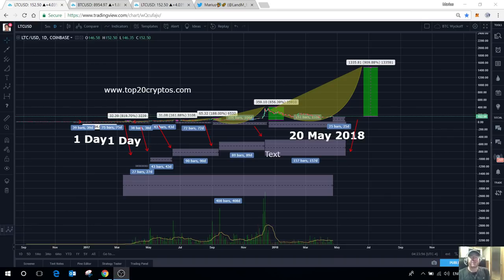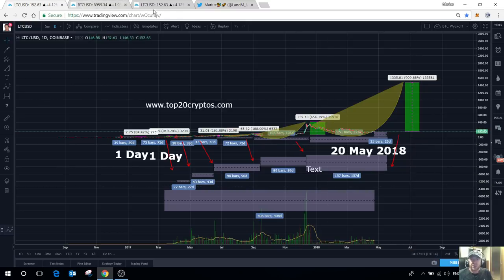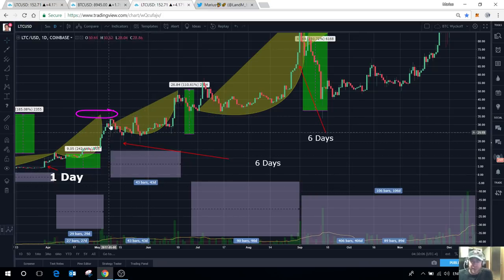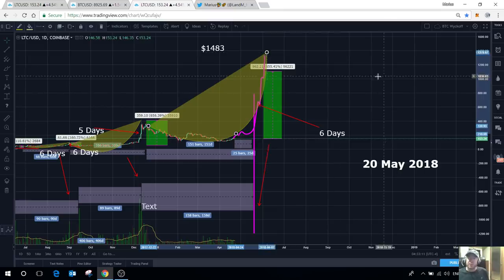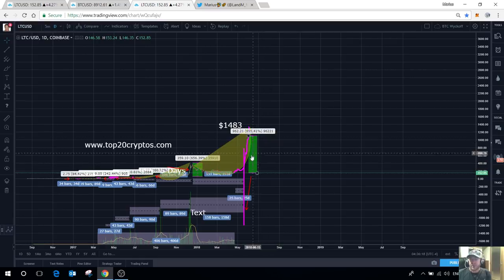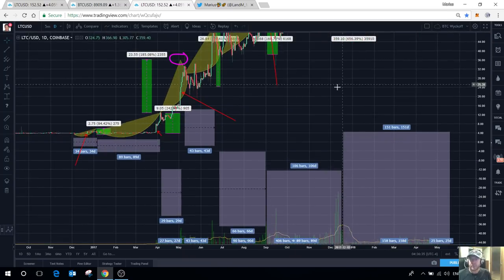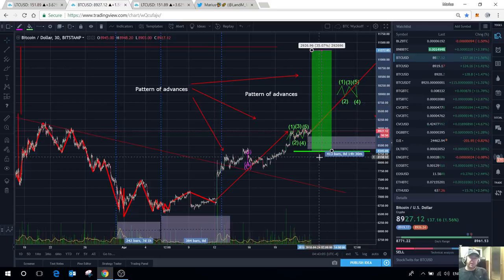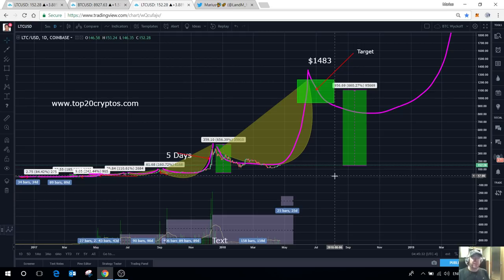Litecoin could take only 6 upswing days to reach +$1000 at any time now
If historical data from the $3 range (around 400 days Litecoin) is correct Litecoin could reach the $1000 mark in 6 days. It could be a sudden upwards move with +$100/$200 advances. Some are waiting for LTC to make a move before they buy but that's a bad idea. You must own it today.